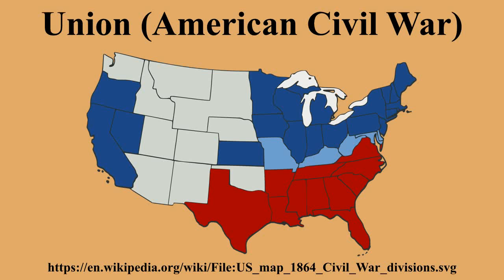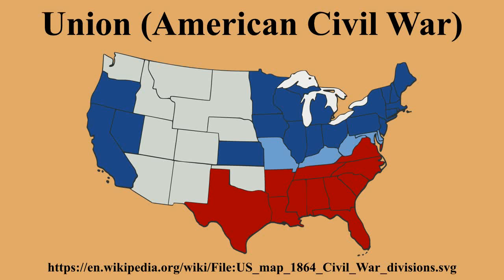Union (American Civil War)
Ad-free videos.

During the American Civil War, the Union referred to the United States of America and specifically to the national government and the 23 free states and 5 border states that supported it.The Union was opposed by 11 southern slave states that formed the Confederate States, or "the Confederacy."
All of the Union's states provided soldiers for the U.S.Army; the border areas also sent large numbers of soldiers to the Confederacy.The Border states played a major role as a supply base for the Union invasion of the Confederacy.

---Image-Copyright-and-Permission---
About the author(s): Júlio Reis
---Image-Copyright-and-Permission---